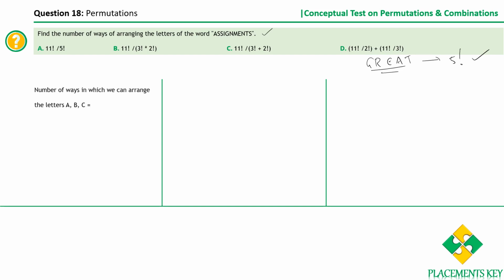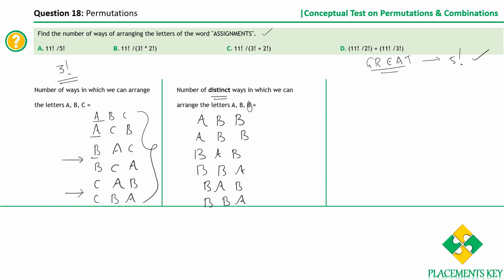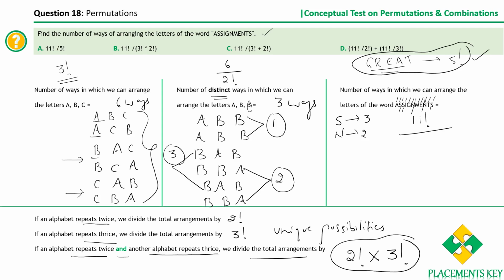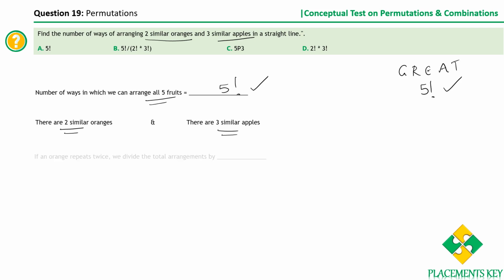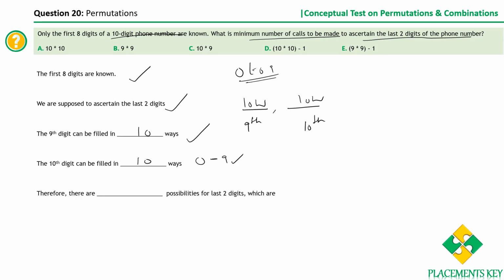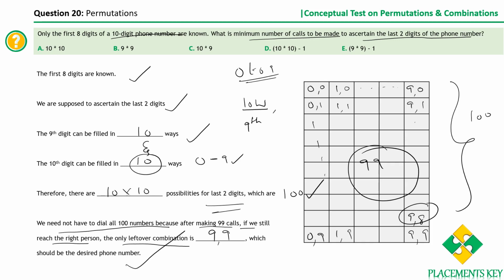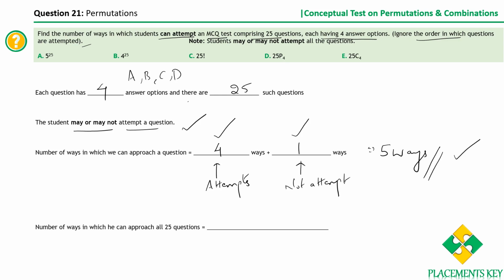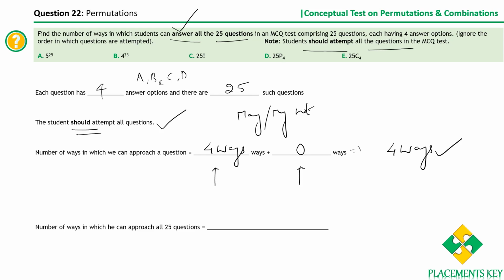Permutations & Combinations Conceptual Test - Part 6